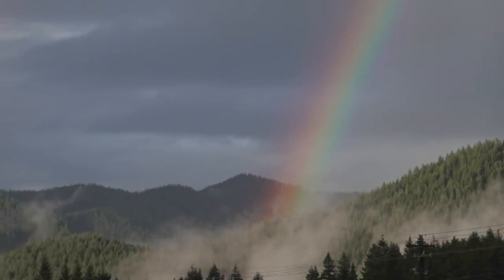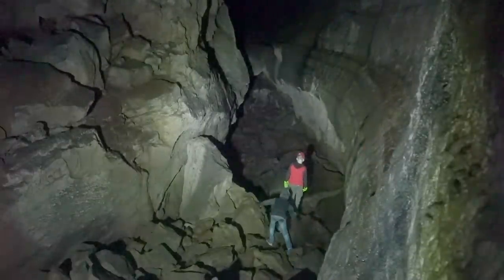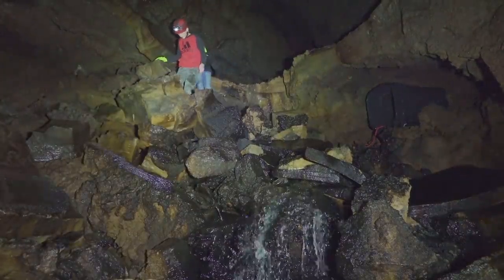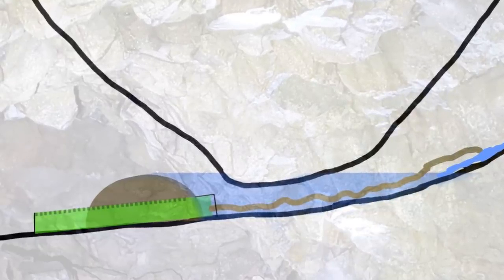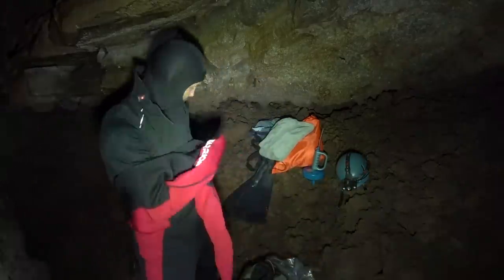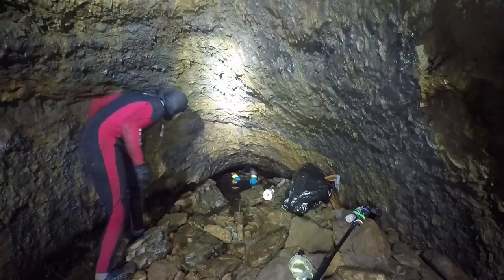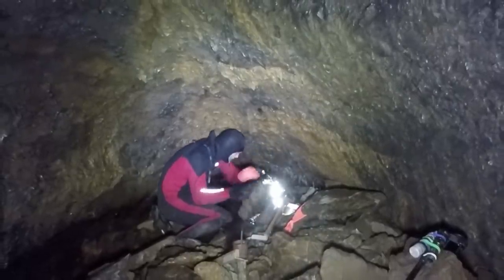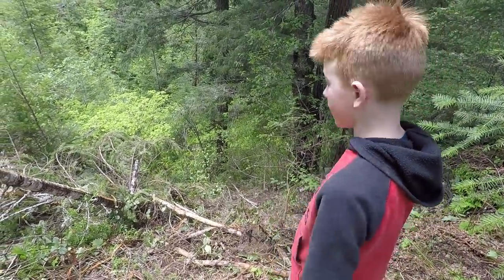Diving through a tight underwater cave tunnel. (Just held my breath!)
What's on the other side of the flooded cave passage!? In this video, we try to get through the flooded tunnel, in nearly freezing water.

*One time gifts are amazing! Any amount is a blessing.

This is not an ad, this is an attribution.